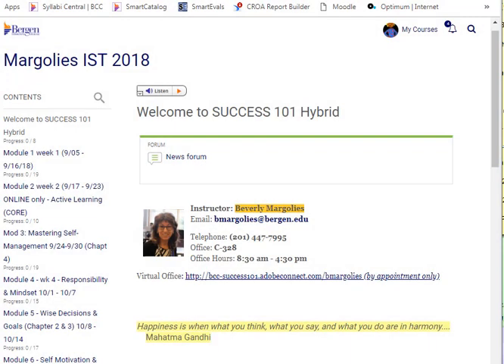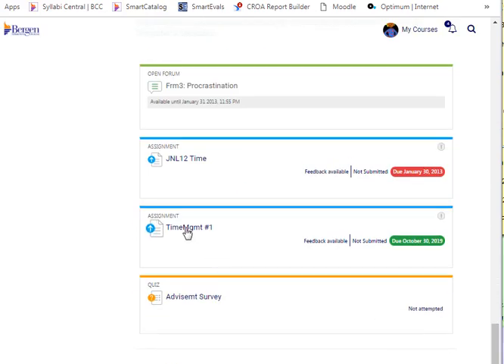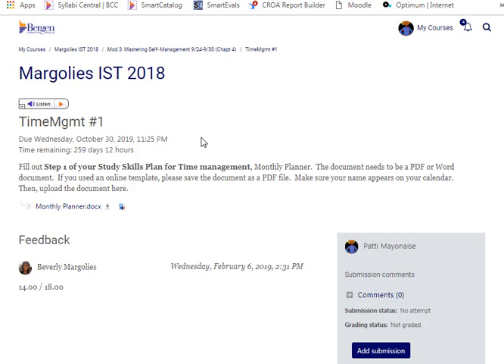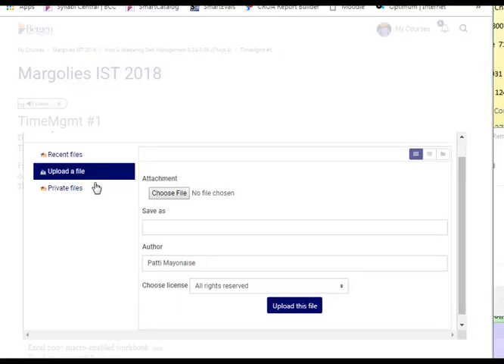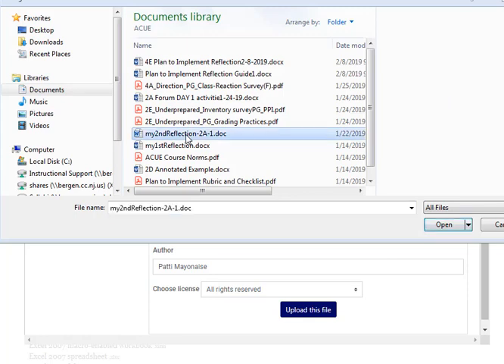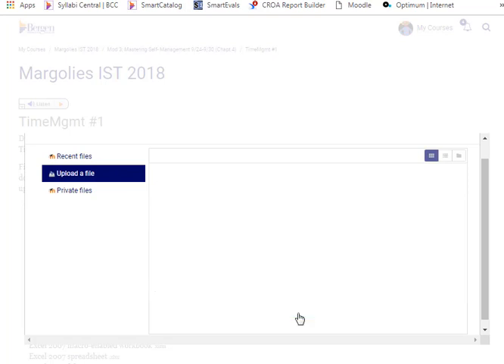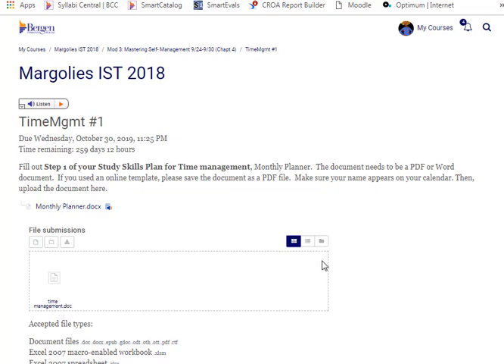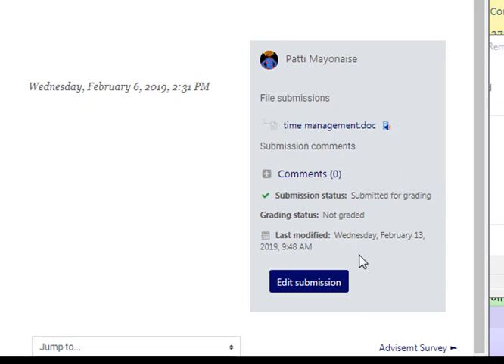Student Tutorial: How to submit your assignment to Moodle (SNAP)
upload doc to assignment